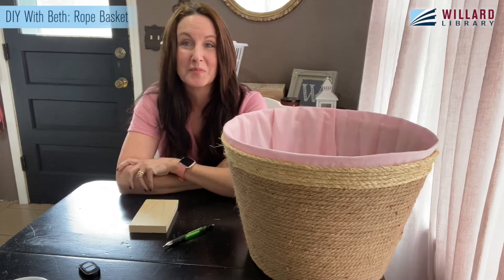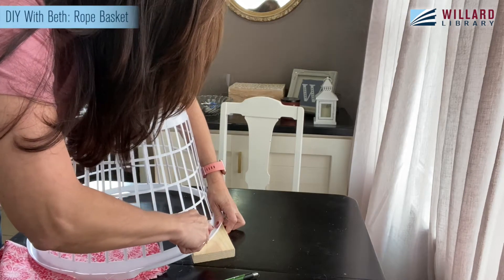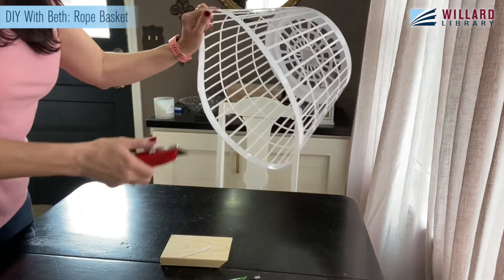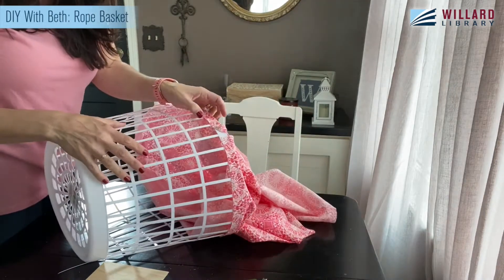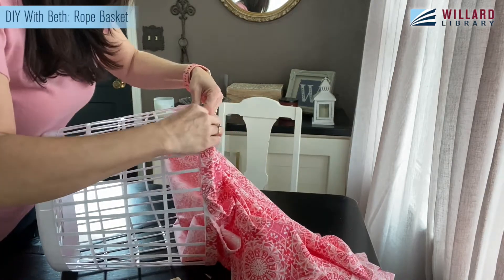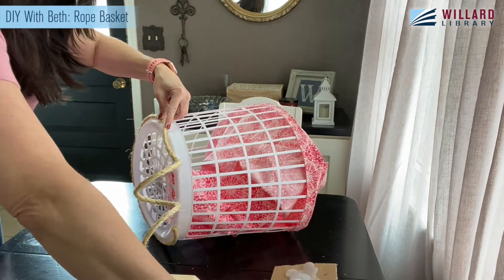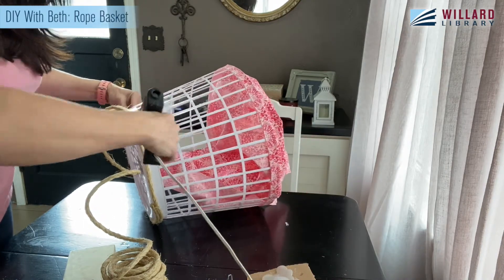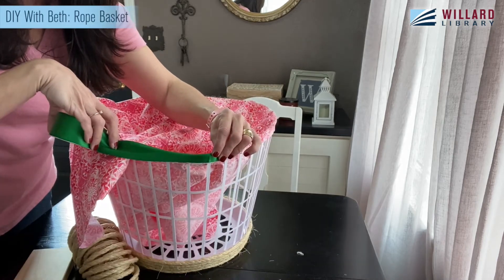DIY With Beth: Rope Basket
What's better than an attractive rope basket in which you can store whatever your heart desires? Why, making it yourself in the custom colors of your choice, of course!